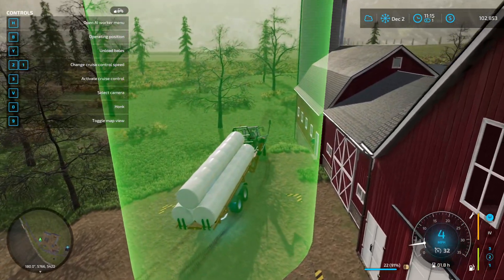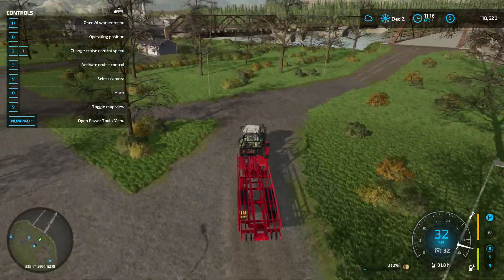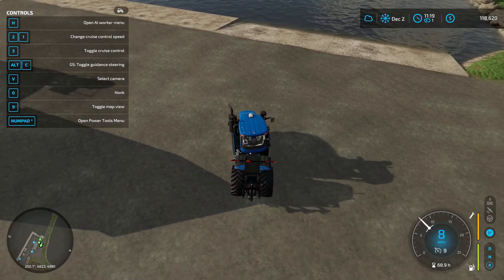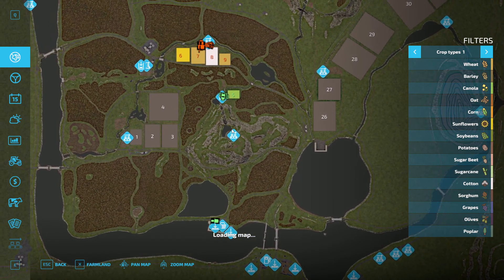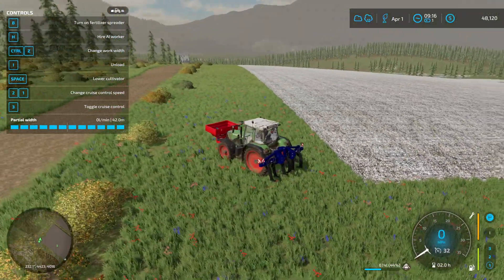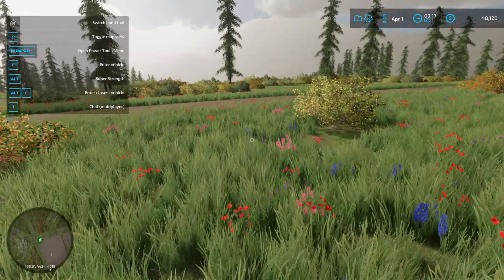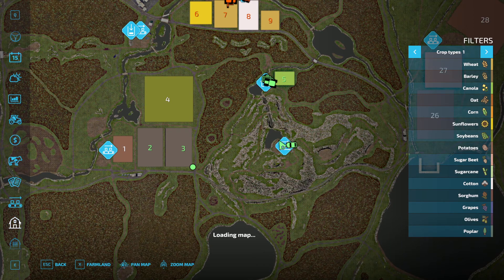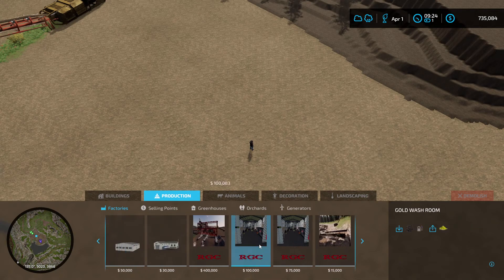FS22 Surviving The Yukon - Episode 5 - Starting a Mine & New Fields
Farming Simulator 22 role-play series on the Yukon Valley map. Hardcore settings, no money and debt to pay. We are trying to build a farm in the Yukon to finance the start of a gold mining operation.